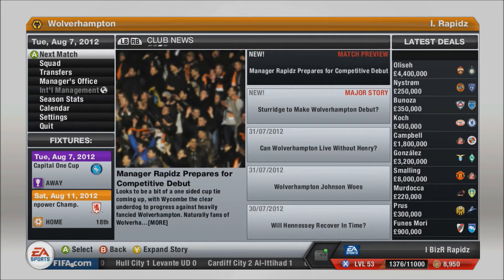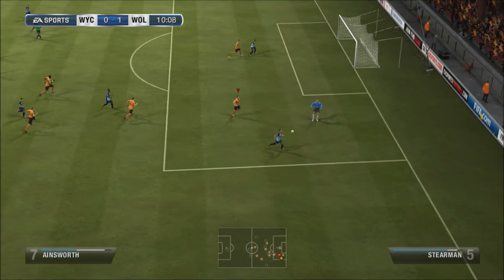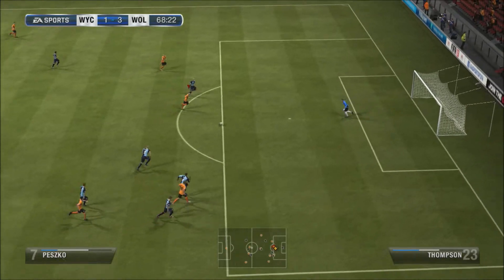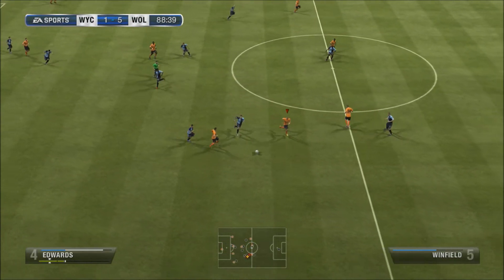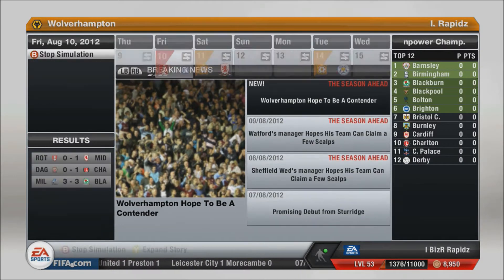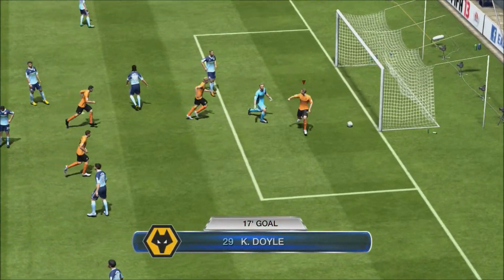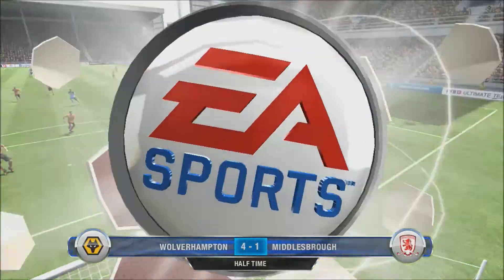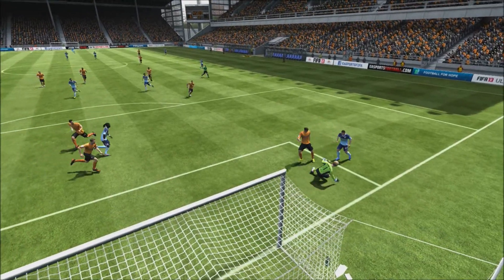Fifa 13 Career Mode Wolves #4 First Games Of The Season